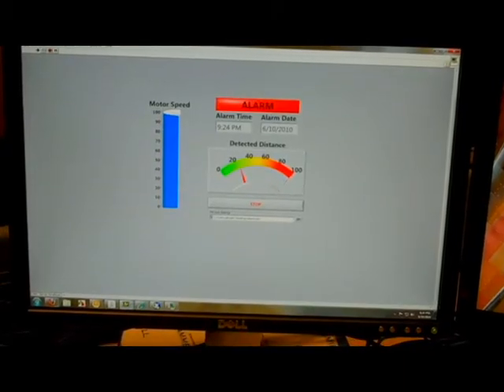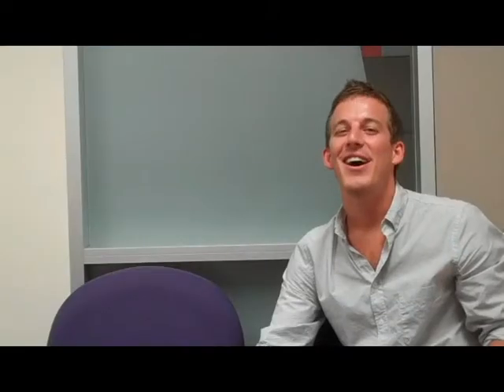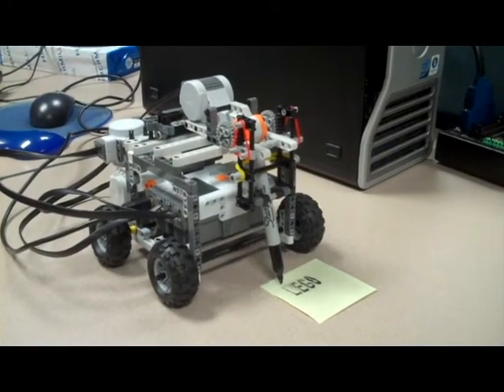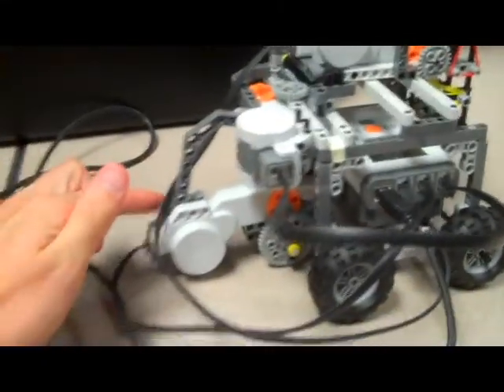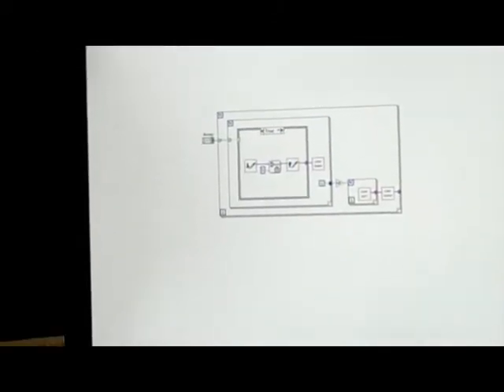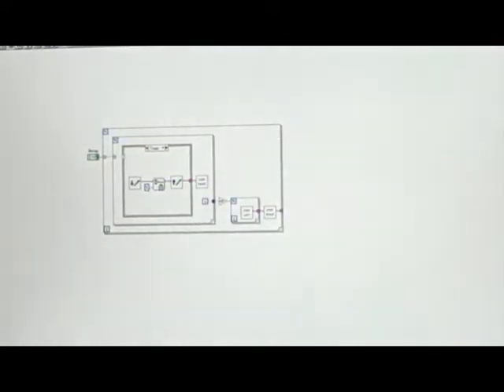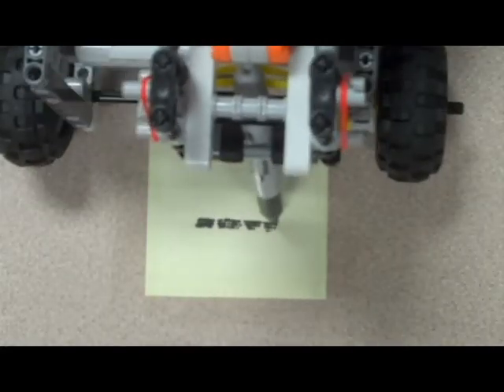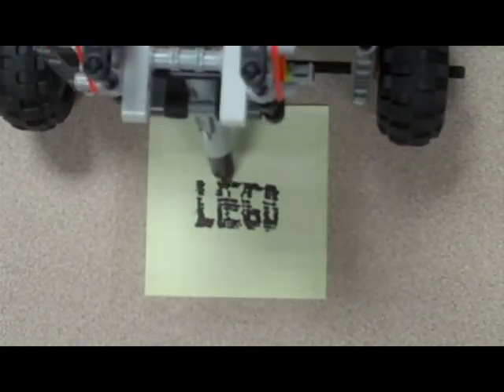LEGO Mindstorms NXT Ball Shooter and Printer with LabVIEW for Education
to learn more about what you can do with LabVIEW for Education!

Check out both versions of LabVIEW for K12 classrooms and students